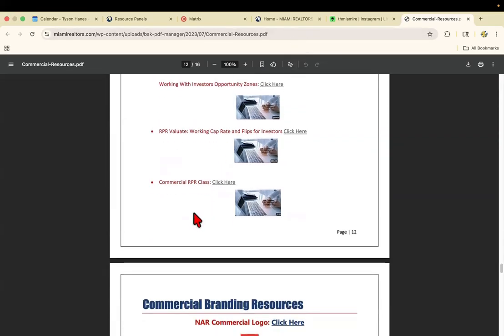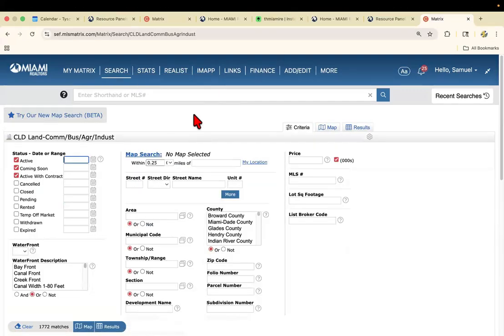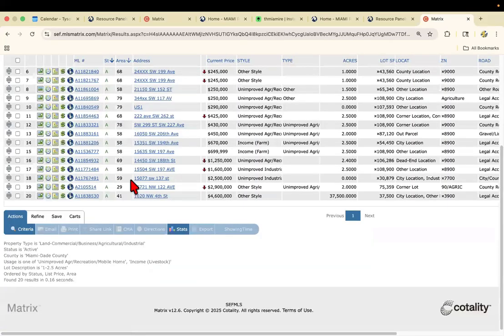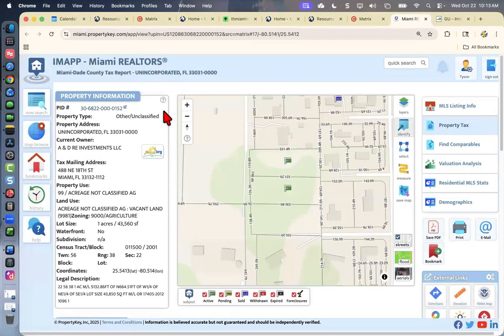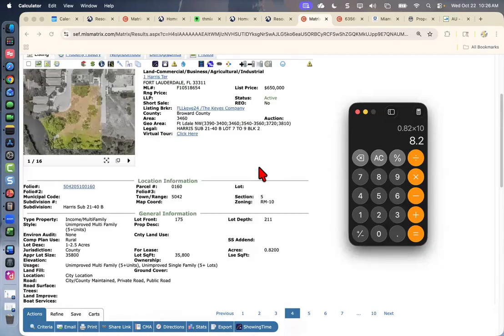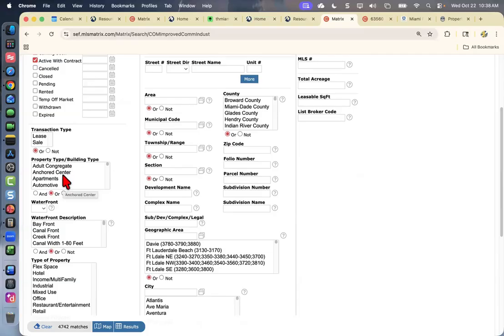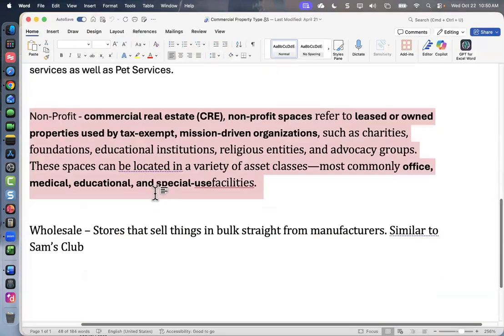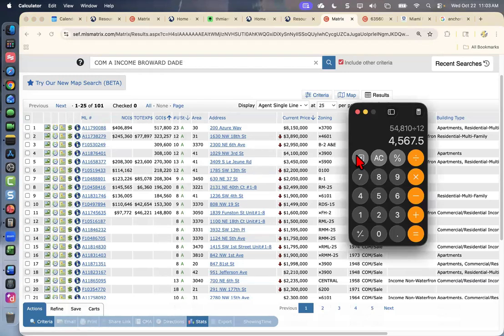Commercial MLS 101